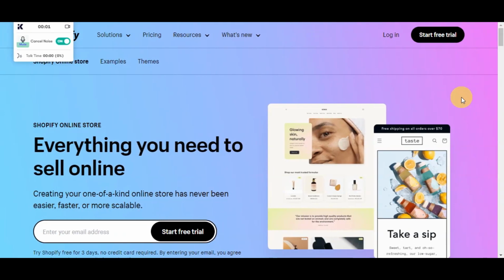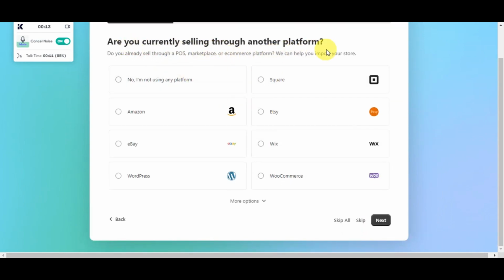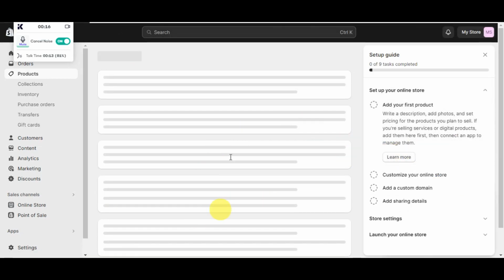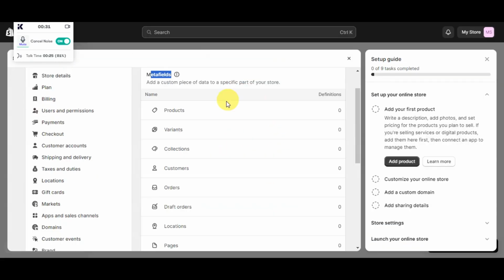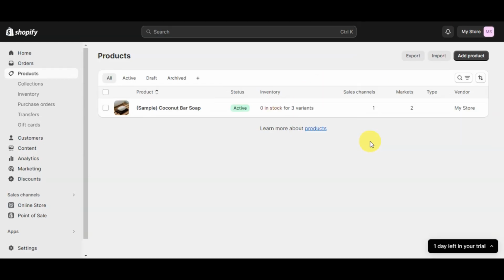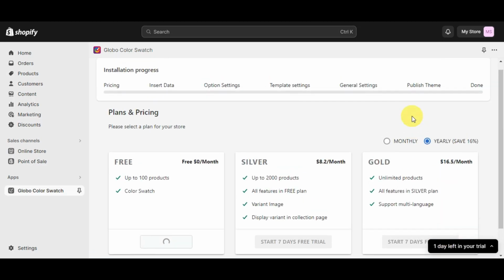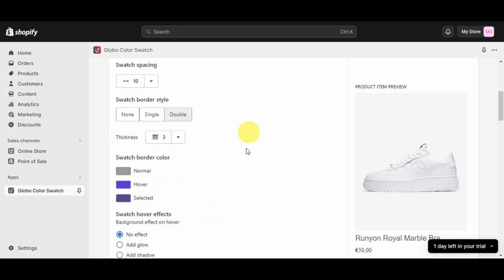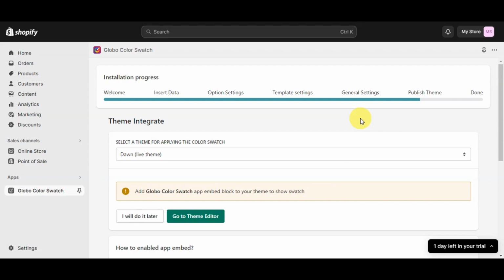Shopify Color Swatches on Product Page (How to Add Color Swatches l Step by Step Tutorial)